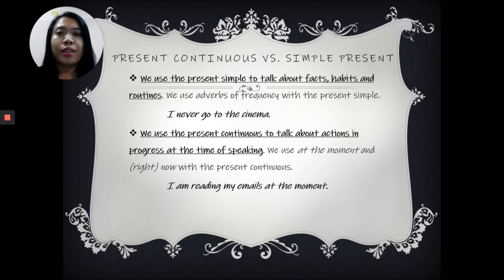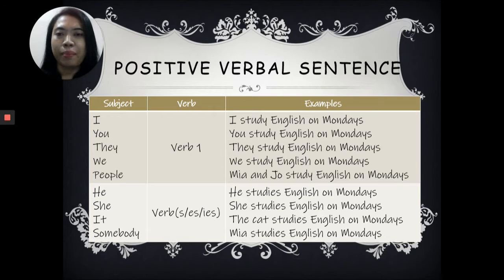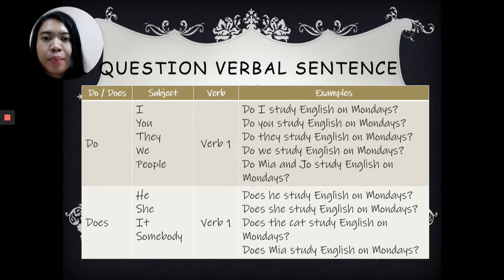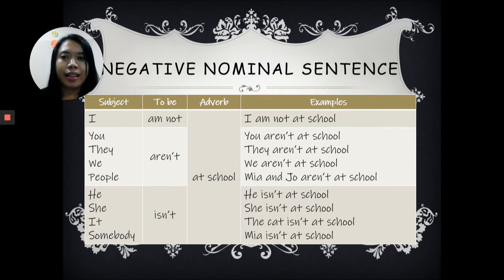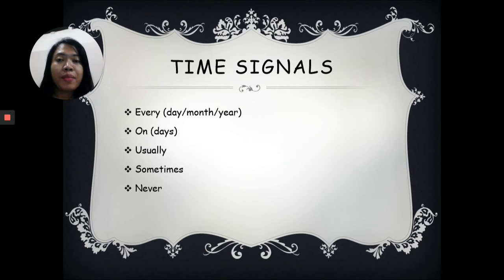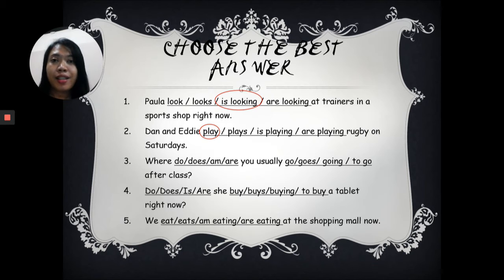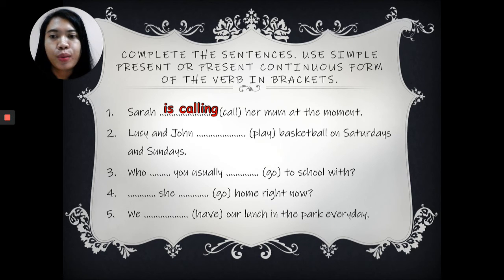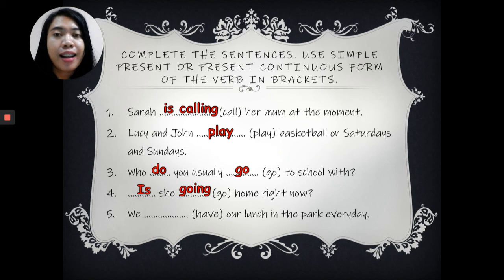Grade VI - Simple Present Tense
Video ini disampaikan  untuk membantu para siswa yang mempunyai type belajar visual, auditori dan gabungan dari kedua type tersebut.